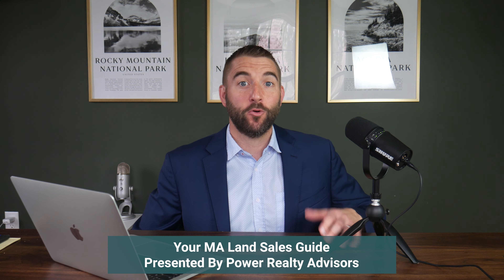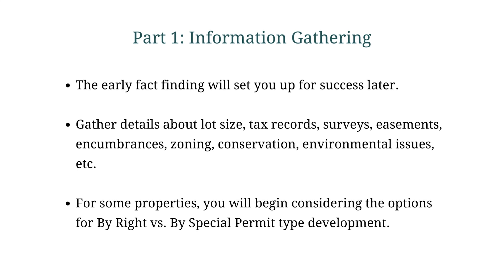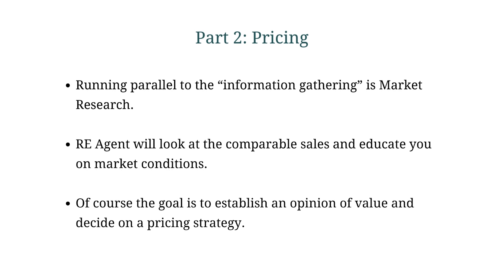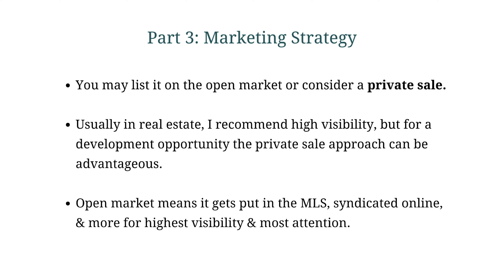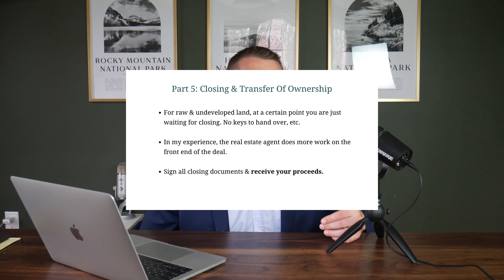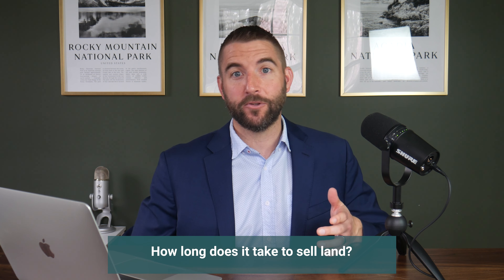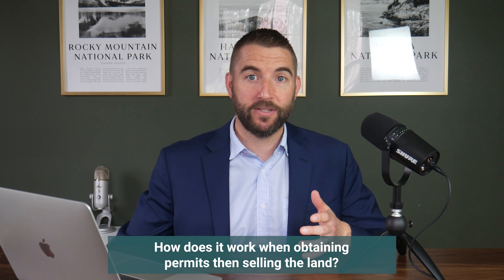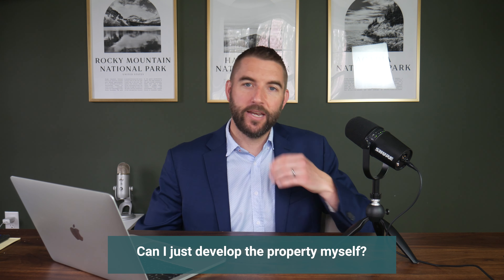How To Sell Undeveloped Land In MA | Your MA Land Sales Guide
How to sell undeveloped land in MA. Your MA land sales guide. Do you own raw land or any type of development opportunity? Perhaps a teardown property or a project to be redeveloped? In this video, I wanted to lay out the process for selling land, with specifics for achieving the best possible returns.

📌 Are you selling property in the state of Massachusetts? We can help.

📌 We have referral partners in every county in Massachusetts. If you are selling property out of my coverage area, I still have an excellent agent I can refer you to. Often we can team up and deliver to you the best possible result.

Especially with the need for housing in MA, some properties have higher development potential. Get in touch and we can point you in the right direction.

My goal with this channel is to provide value to you at ZERO cost. Our website's media library is the best resource for real estate consumers in Massachusetts.

Craig Power
Broker & Owner of Power Realty Advisors

👉 Power Realty Advisors
892 Plain St, Suite 1
Marshfield, MA 02050